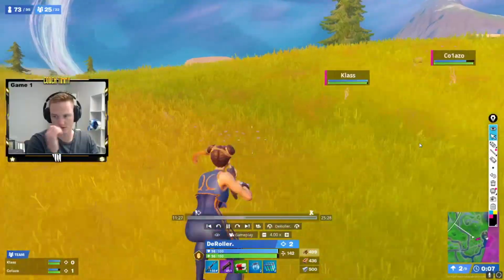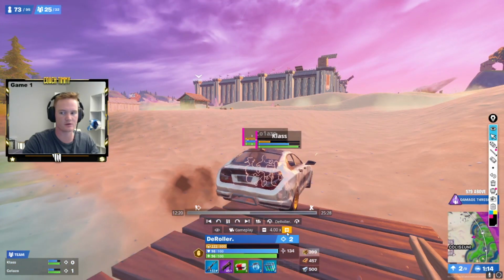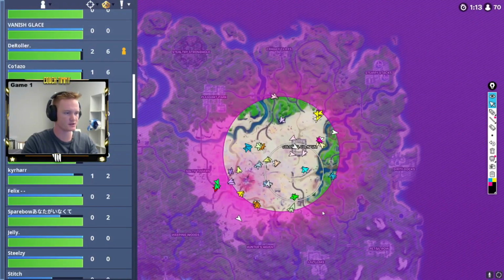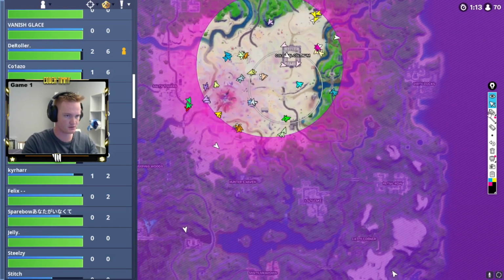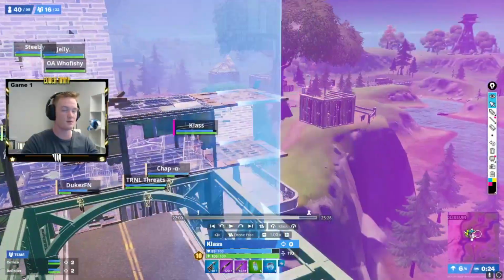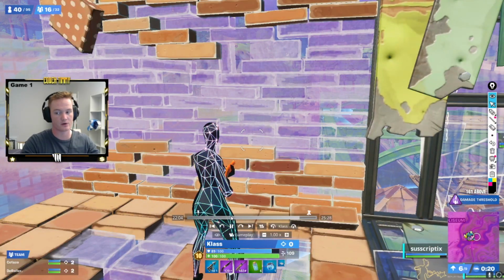the SECRET to WINNING FNCS (1st Place FNCS VOD Review)